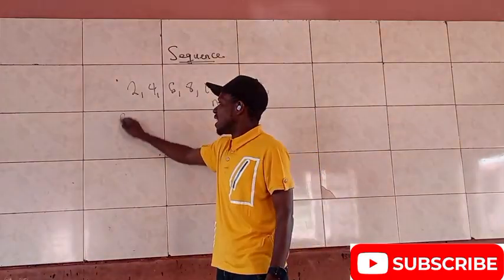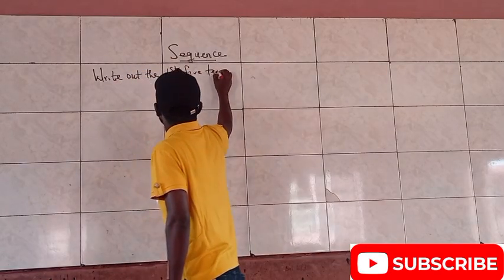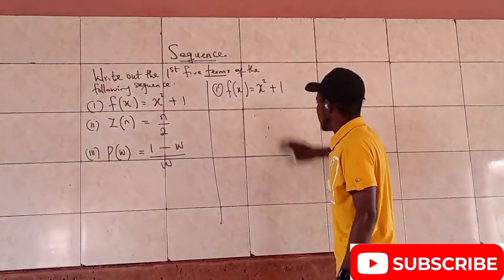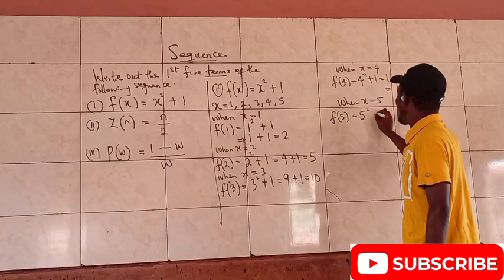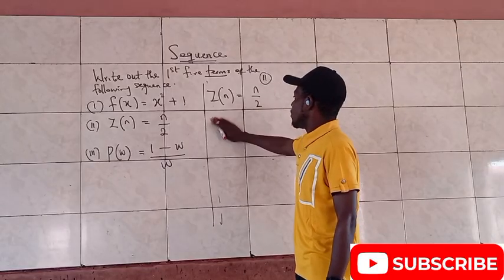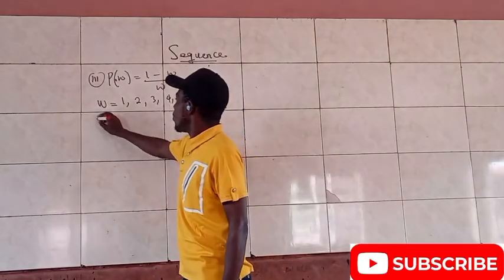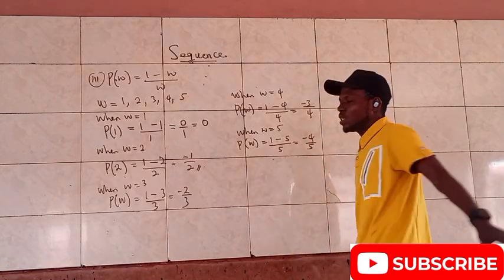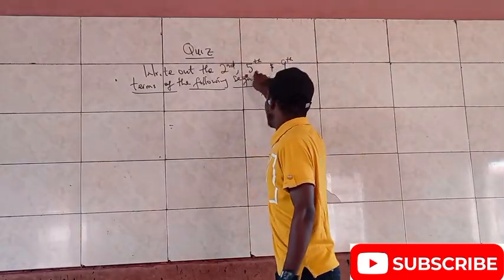Sequence - Introduction to Arithmetic and Geometric Progression